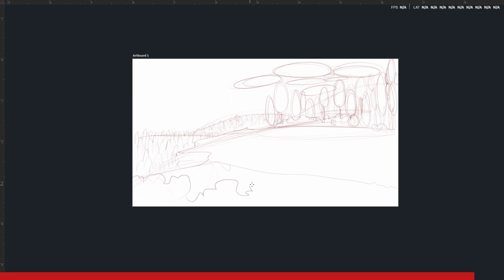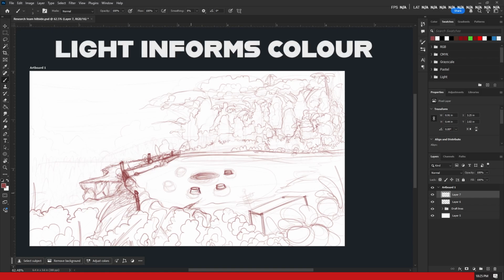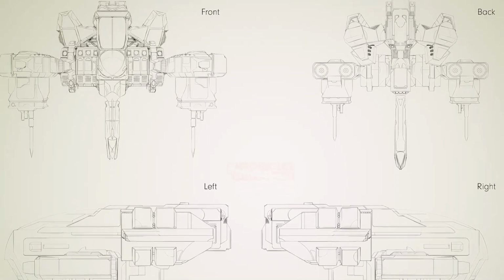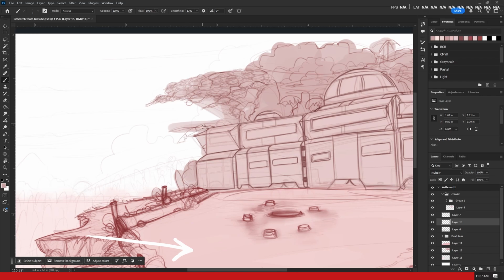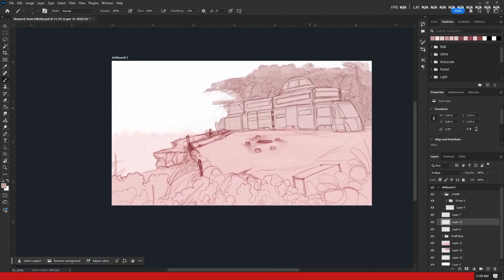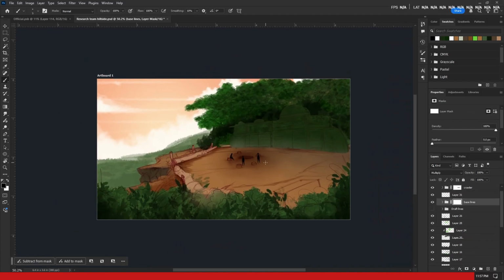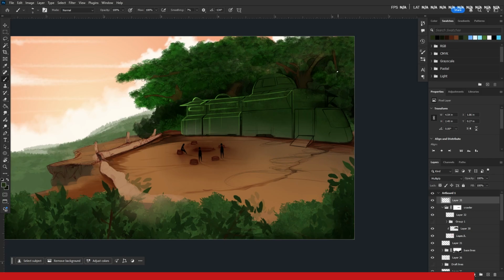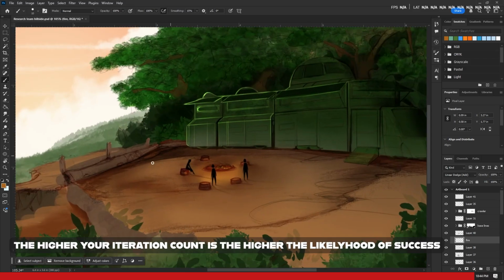DIGITAL ACADEMY CYCLE B (Public) - CLASS 1- ILLUSTRATED CONCEPTS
Welcome to the first segment of CYCLE B with the Digital Academy. In this video we look at how to build a conceptual illustration from the base lines up to the final image. Throughout the process 2 PART PROCESS you’ll hear about Light, Shadows, Colour, replicating the effects of Global Illumination, Gradients, Scale, Composition and Design language.

This is useful for anyone trying to get a better understanding of the process behind capturing a story in a single frame and embodying the essence of an emotion through color and composition. The applications are far reaching, but in this segment it is to aid in the conceptualization process.

While this demonstration is using Adobe Photoshop, these principles remain the same across most if not all digital sketching and painting software. We will be focusing on the Photoshop workflow. Accomplishing quality illustrations or conceptual through your digital software relies on you having access to a graphic tablet & pen. While working with a mouse in Photoshop is normal, when sketching, painting and blending it is better to have a compatible input device.